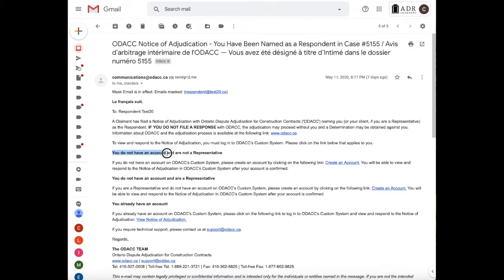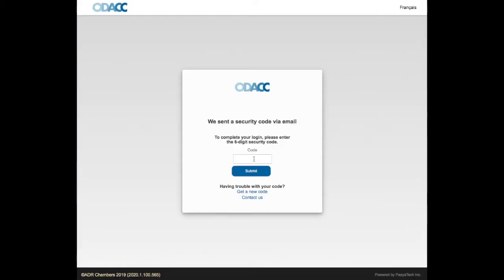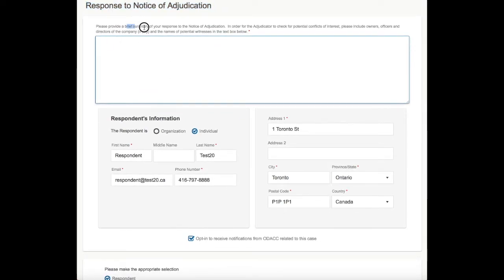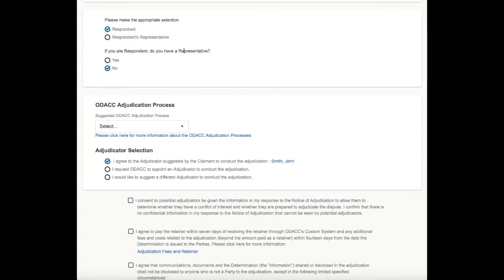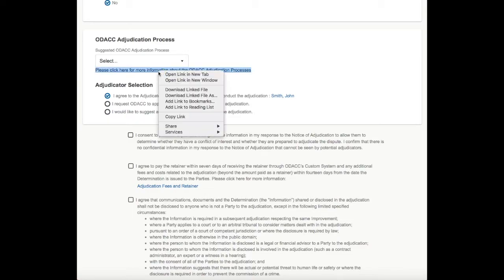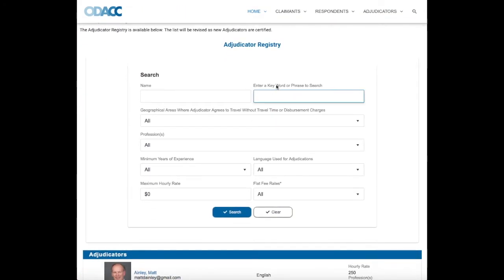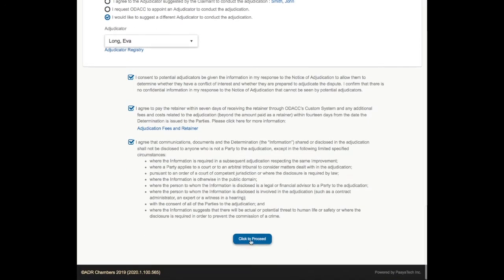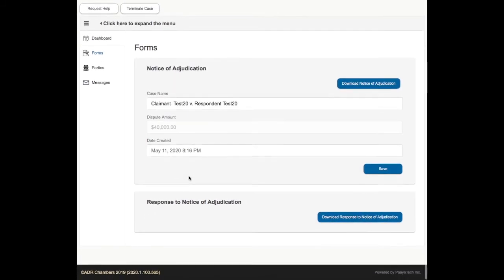Response to Notice of Adjudication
Learn how to respond to a Notice of Adjudication on ODACC's Custom System.